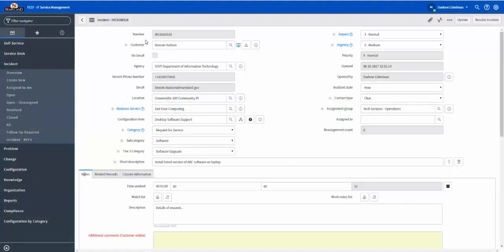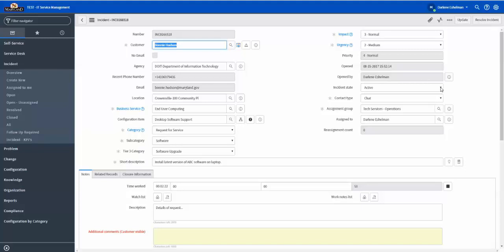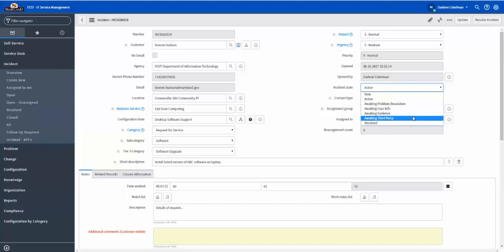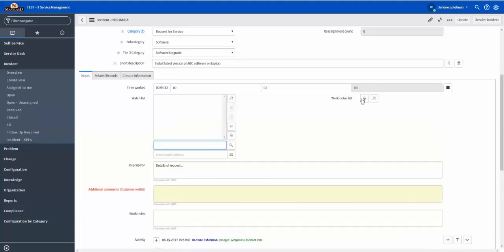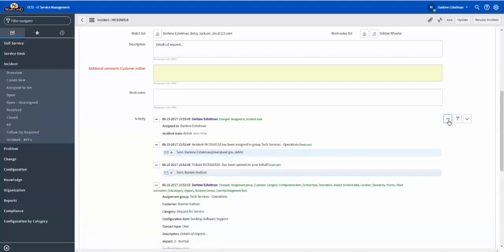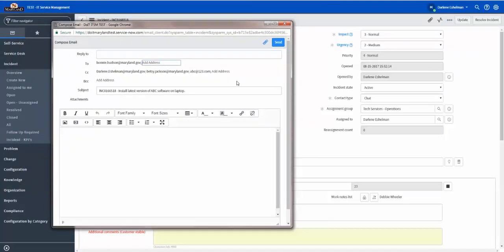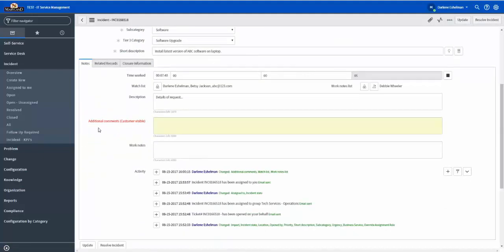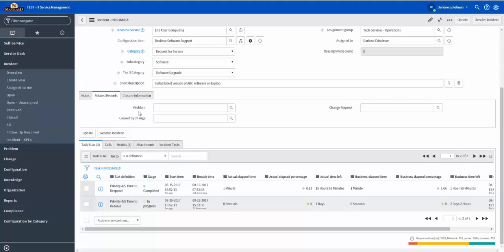Incident Management - Updating an Incident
Step by step instructions through the process.